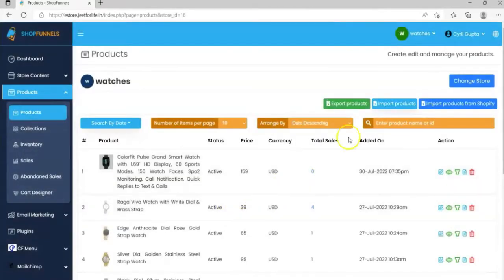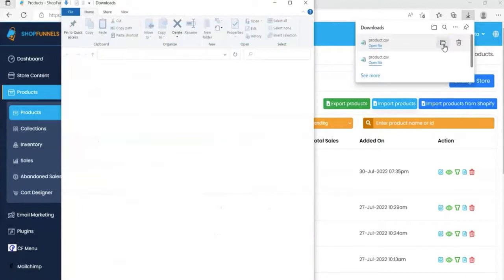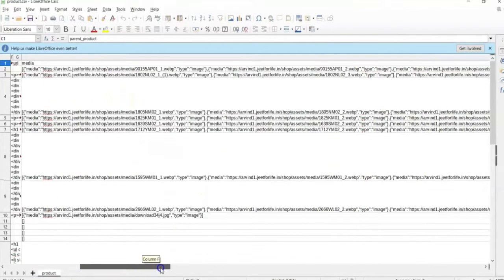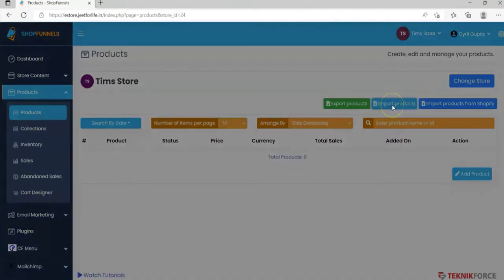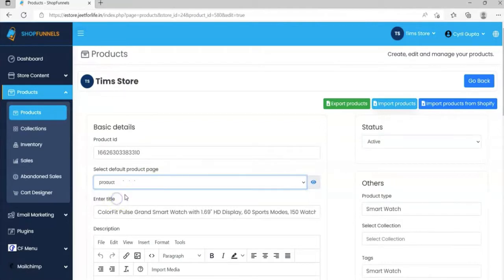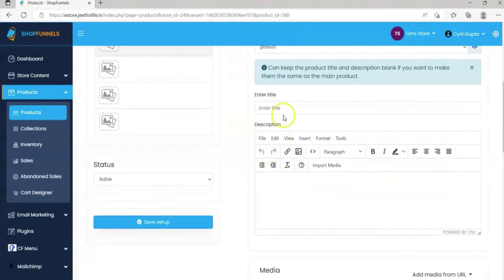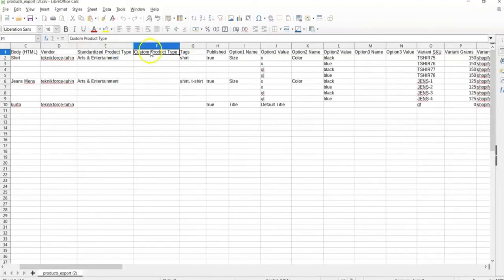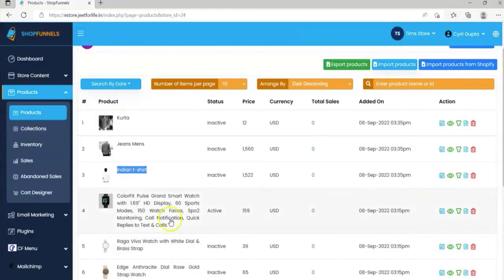How to Import & Export products in ShopFunnels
If you want to build your eCommerce business then ShopFunnels is the best option for you to set up your dream store within minutes.

ShopFunnels gives you multiple options to manage your products in one place. You can have multiple stores and each section can be dedicated to particular products.

When you have multiple products listed down on a sheet then entering every product manually can be a tough task but not anymore.

Now you can easily import and export your list of products in ShopFunnels. One-click and all of your products will be exported in a CSV file and you can save or edit them whenever you want.

In this video, we will show you how you can import and export products in ShopFunnels.